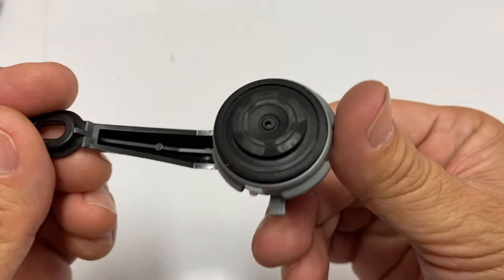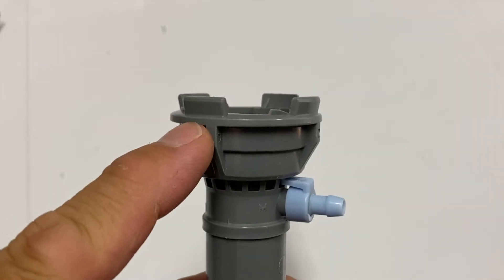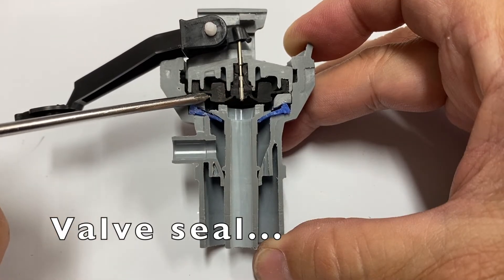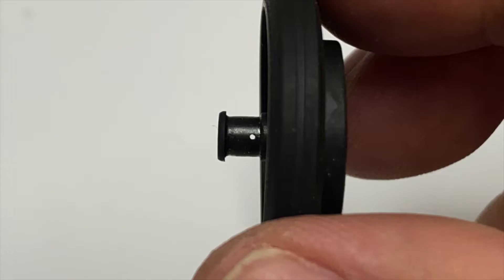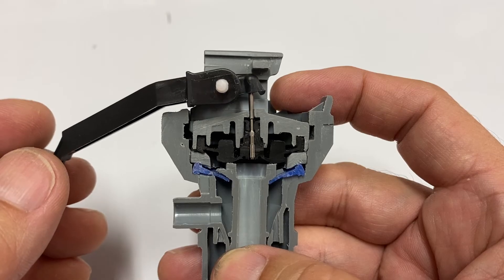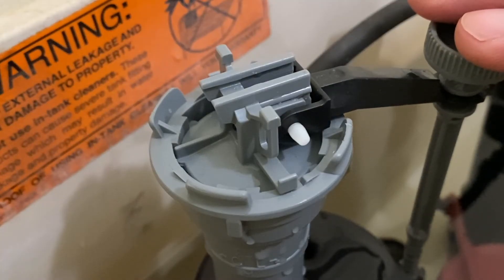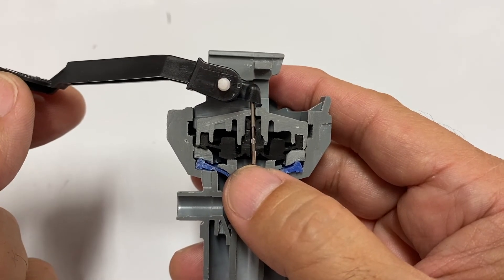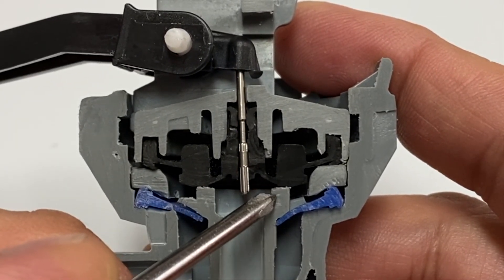How Fluidmaster 400 Series Fill Valves ACTUALLY Work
Learn the secret of how Fluidmaster 400 series fill valves work.  The fill valve looks simple, but how it works is not so simple.  Take a look inside to see what happens.

Fluidmaster Fill Valve Seal 242...
Fluidmaster 400AH Toilet Fill Valve...